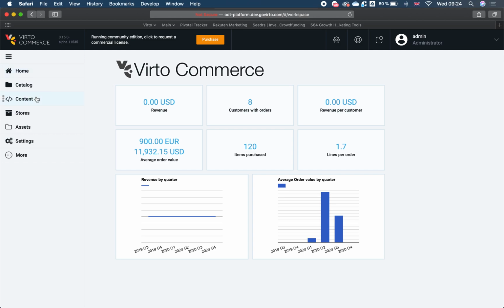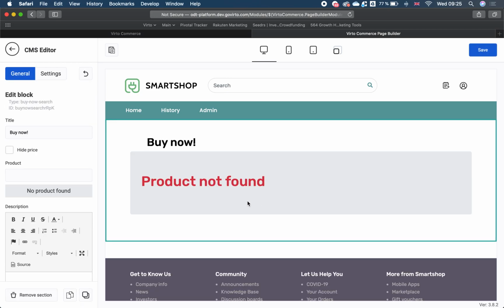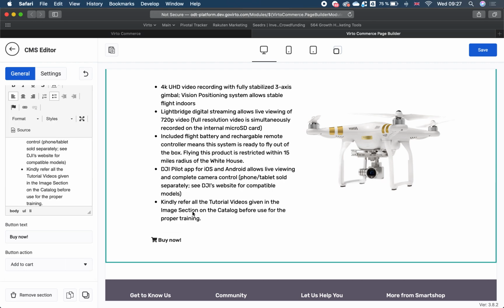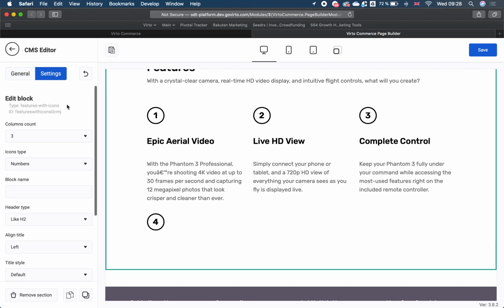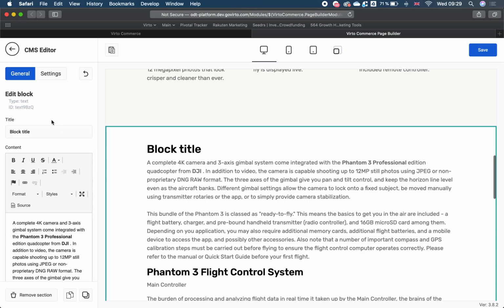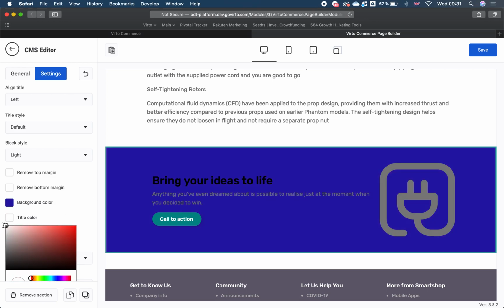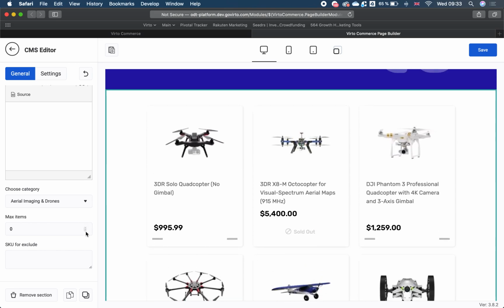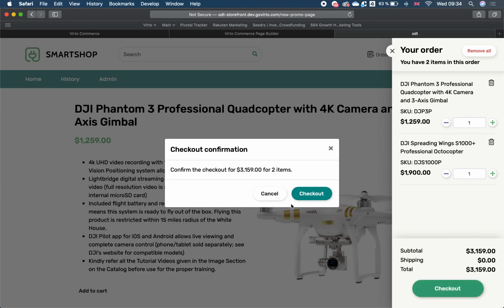VC Page Builder: Catalog integration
Learn how VC Page Builder can quickly create landing pages and retrieve data from the catalog module on the fly to support your sales funnel.